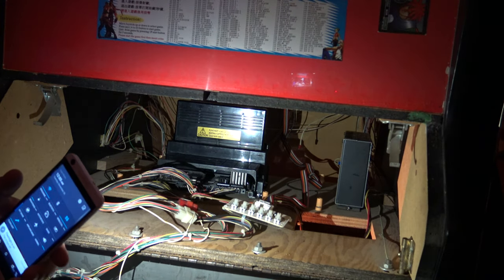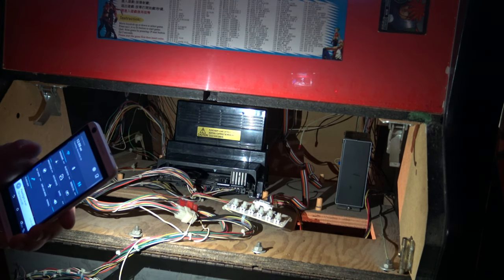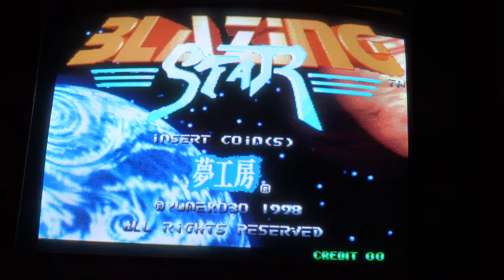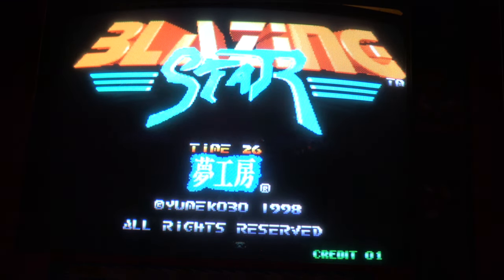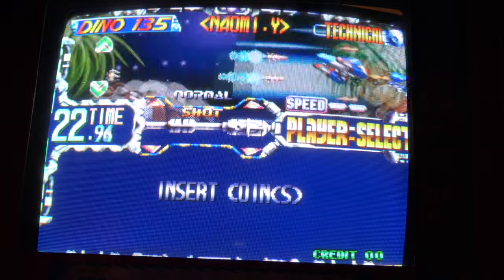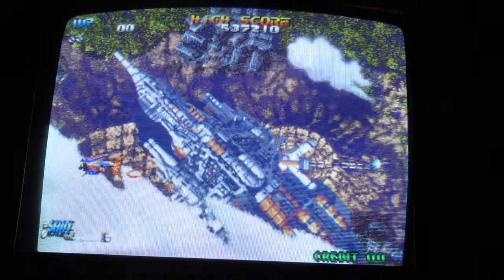Blazing Star 1 Credit Game-Neo Geo MVS-Actual Hardware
Blazing Star 1 Credit Game-Neo Geo MVS-Actual Hardware. Well we just got this new 1 slot Neo Geo MVS to replace the 2 slot that is currently needing repair. Let's try it out and attempt to get a personal best on one of the greatest shmups ever. BLAZING STAR! Well Guess what, this is my new personal best! Enjoy and Happy Gaming!